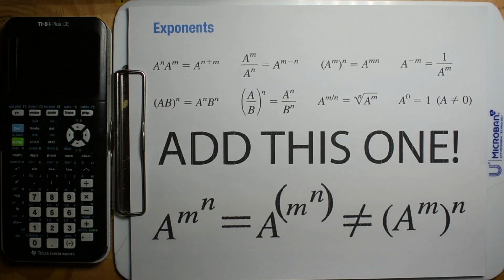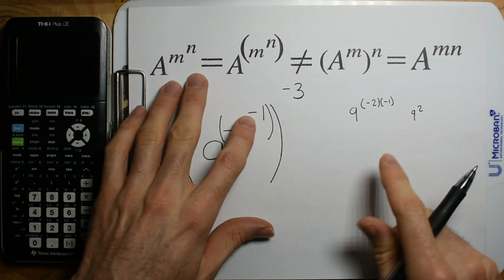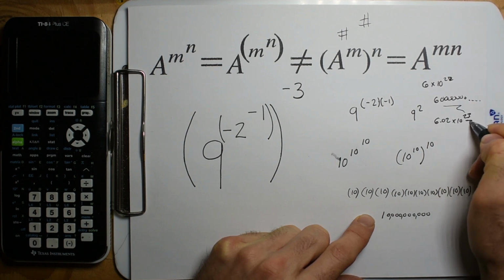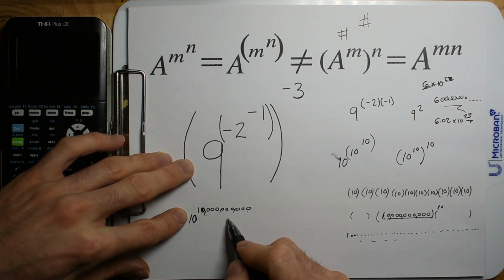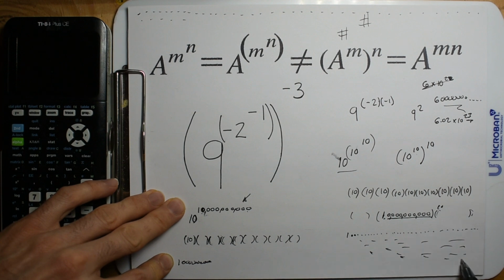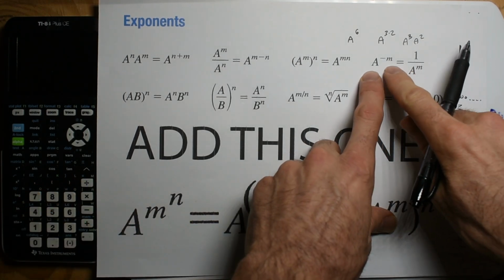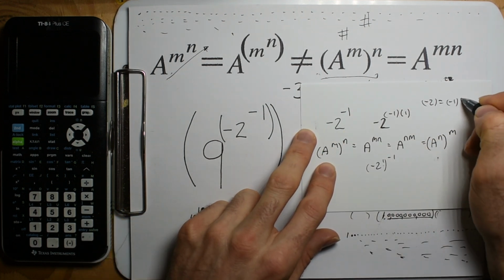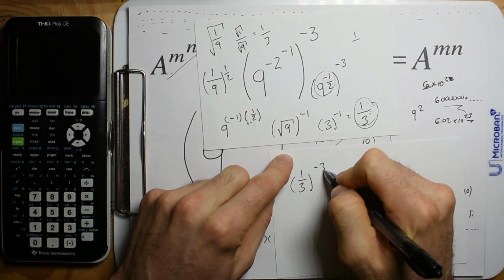Exponent Rules! ADD THIS ONE!